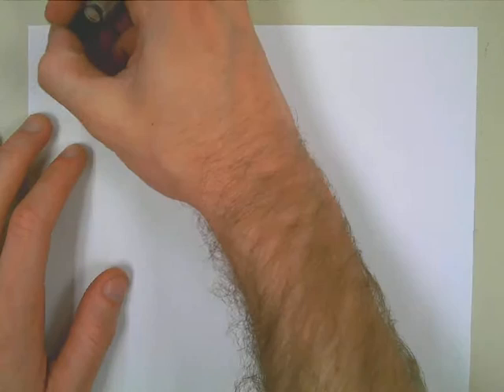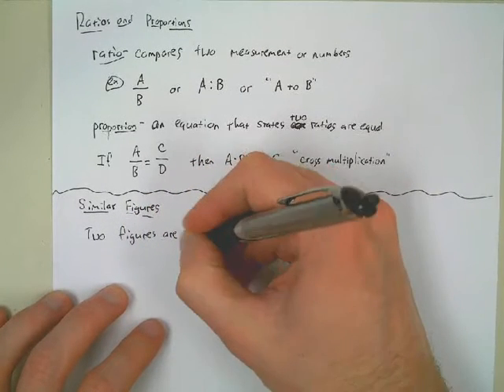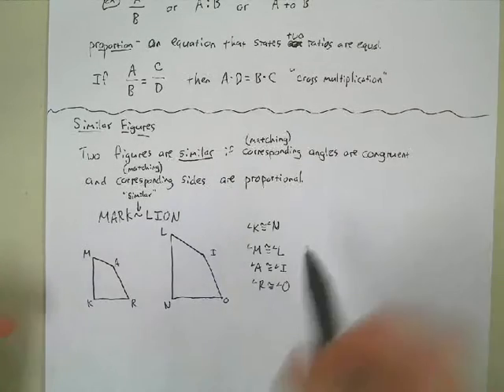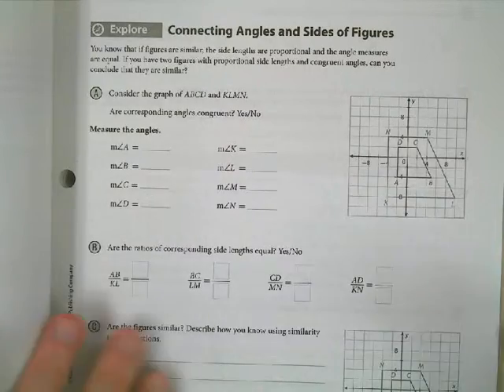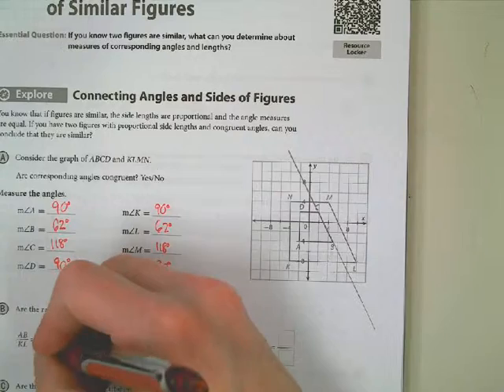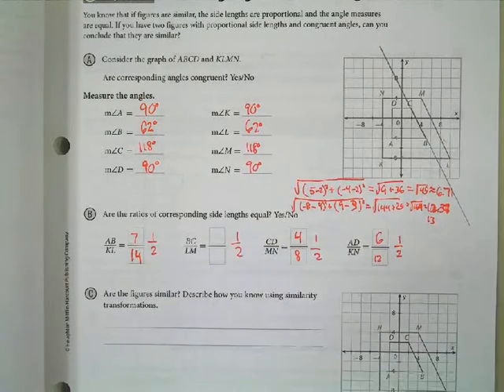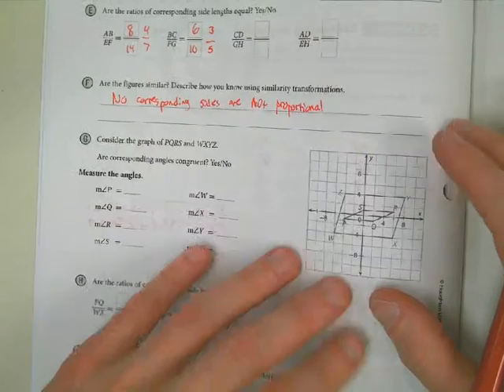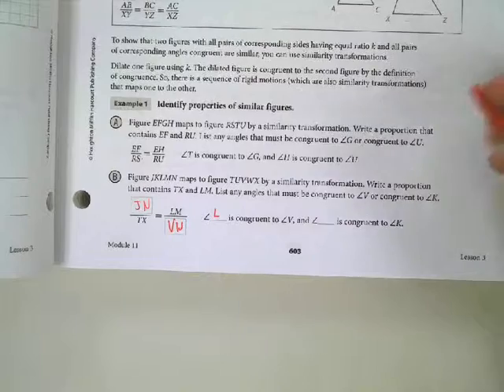10/23/15 Ratio and Proportions Honors